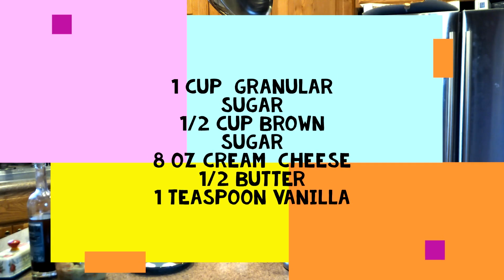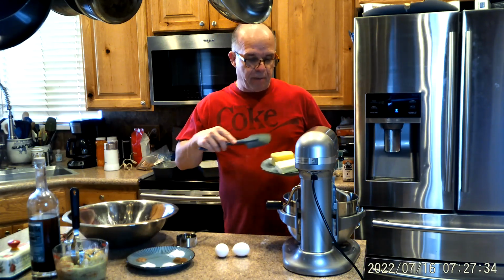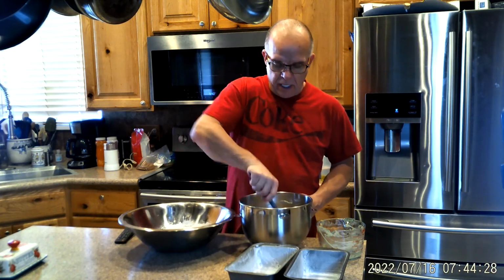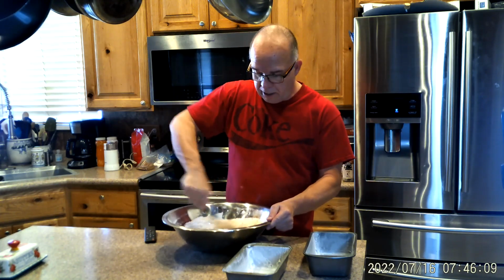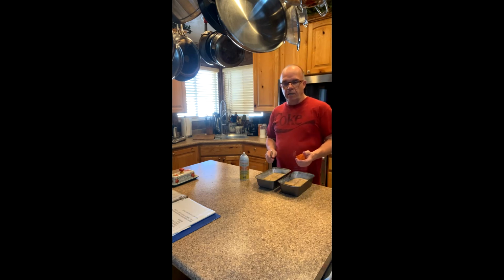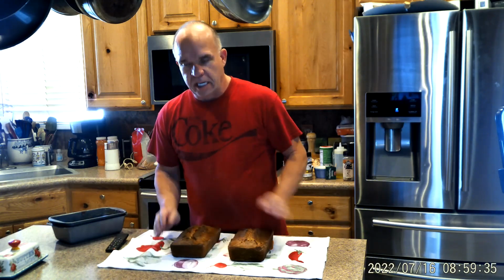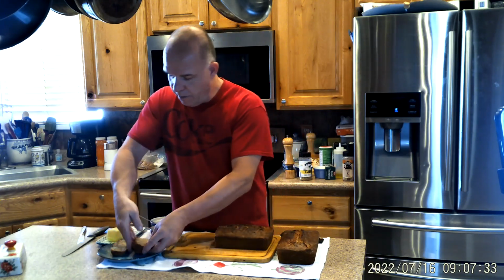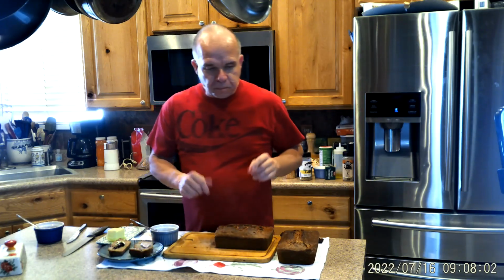EASY BANANA BREAD WITH CREAM CHEESE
BANANA BREAD WITH CREAM CHEESE
1 cup Granular sugar
1/2 Brown Sugar
8 oz Cream Cheese
1/2 Butter
1 teaspoon Vanilla
2 cups smashed bananas
 add to mixer until well combined
2-1/2 cups flour
1-1/2 teaspoon baking powder
1/2 teaspoon baking soda
1 teaspoon Salt
1 Teaspoon Cinnamon
1/2 teaspoon nutmeg
mix well then add banana mixture put into 2 8x4 pans bake at 350 degrees or 165 Celius for 45 to 60 minutes or until done